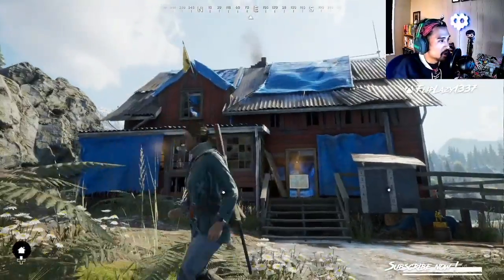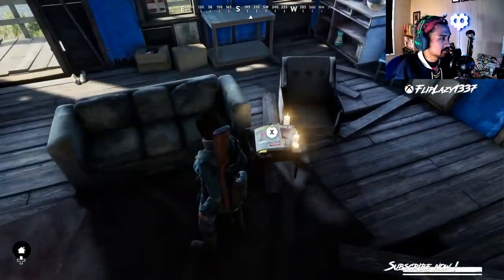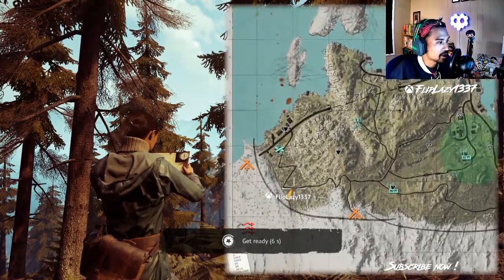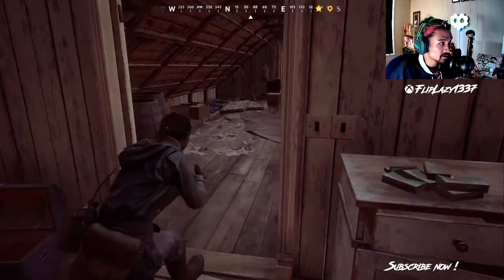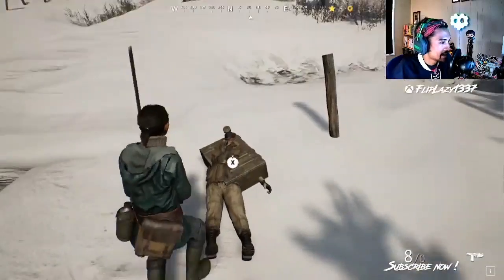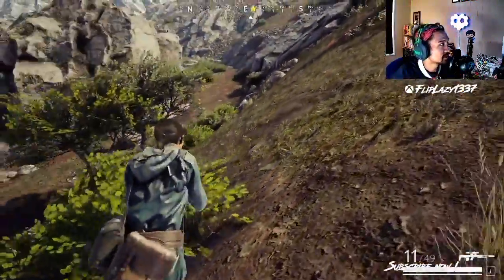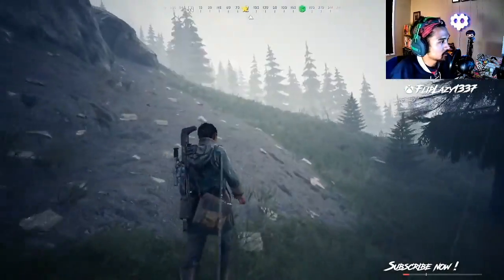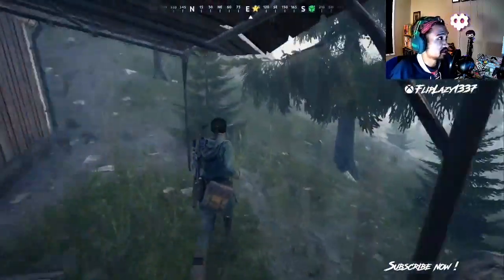Don't Trust Norwegian Teddy Bears | The Book of Flip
Here are the "SparkNotes" of the first Chapter of The Book of Flip!